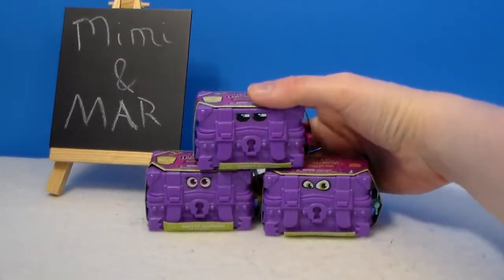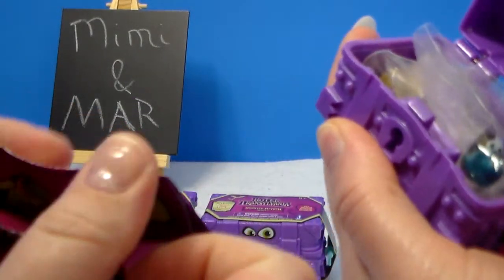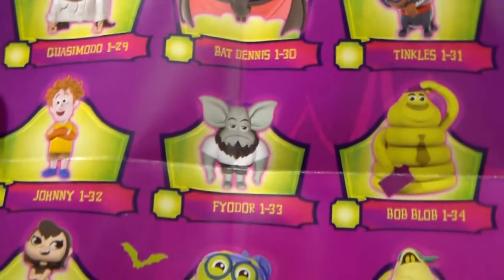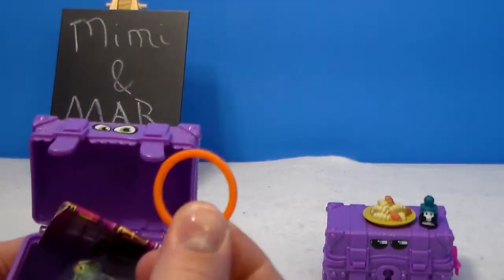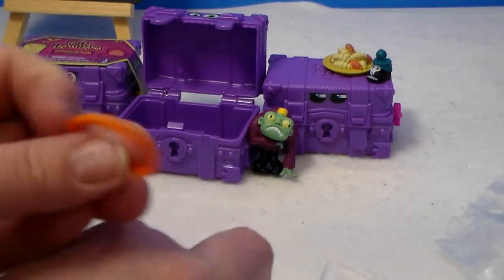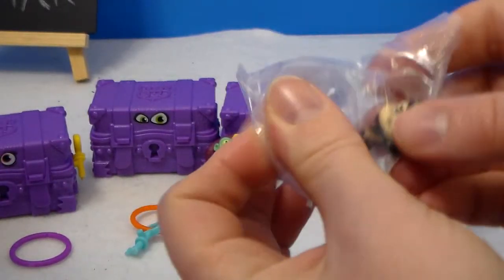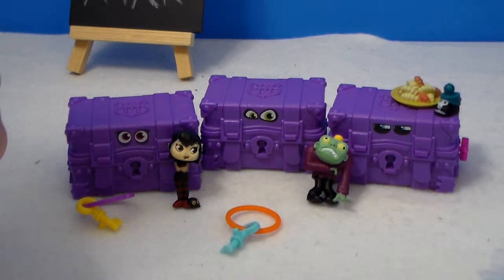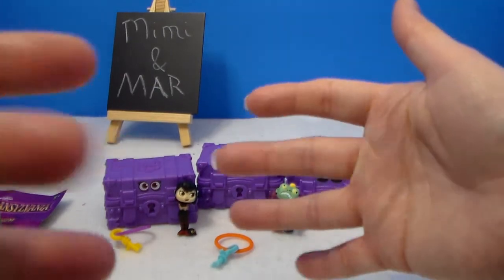Hotel Translyvania Monster Mayhem Series 1 Trunk Blind Box Surprises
Hotel Translyvania Monster Mayhem Series 1 Trunk Blind Box
Come with a figure from either the Movies or TV Series.